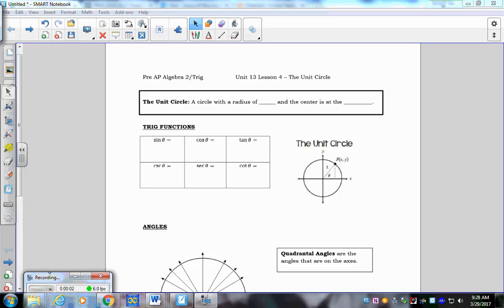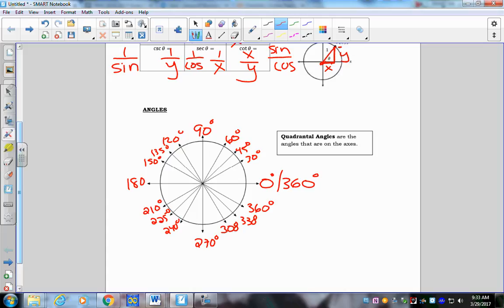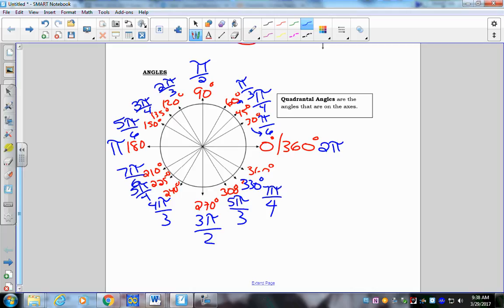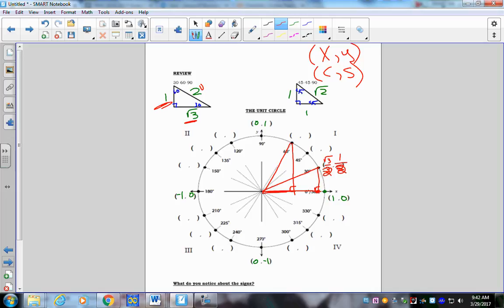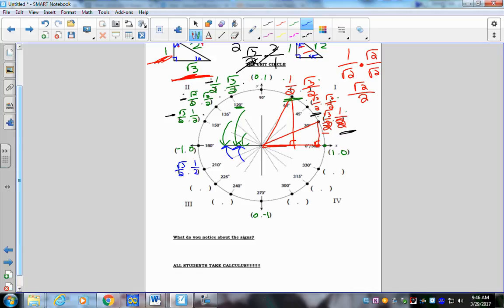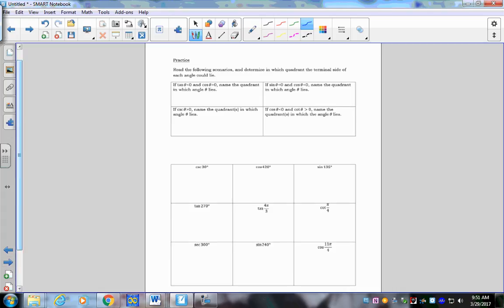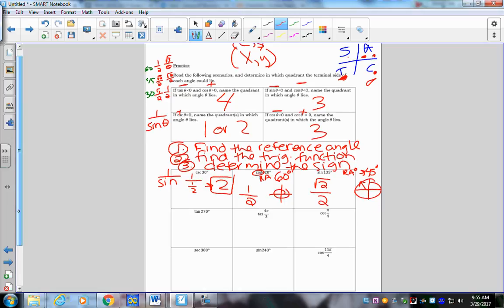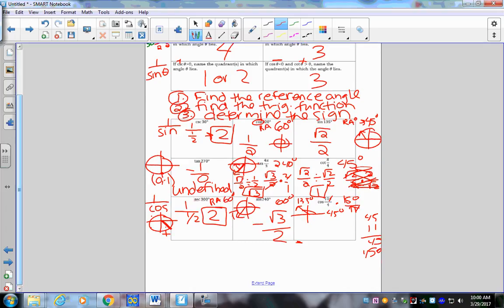Unit 13 Lesson 4